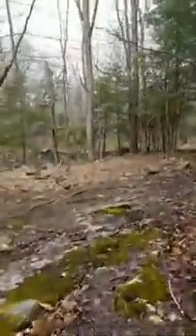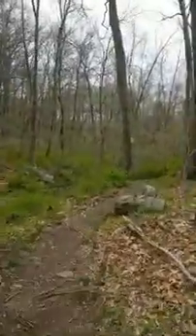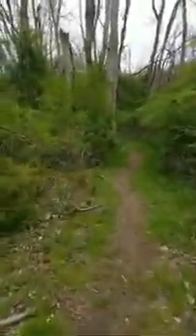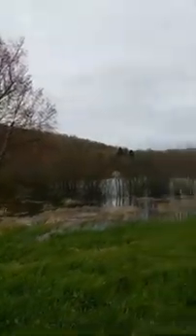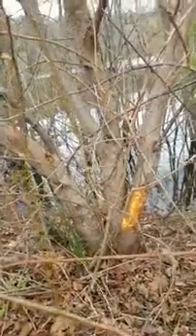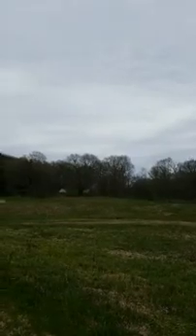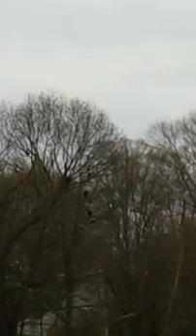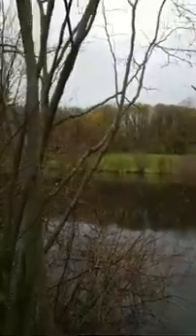Osbornedale State Park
With Ranger Russ explore a trail leading to beaver ponds at Osbornedale State Park.  Learn about beavers, the sights along the trail, the park, the Kellogg Environmental Center and the Osborne Homestead Museum.

and these sources
Osbornedale State Park, CT DEEP